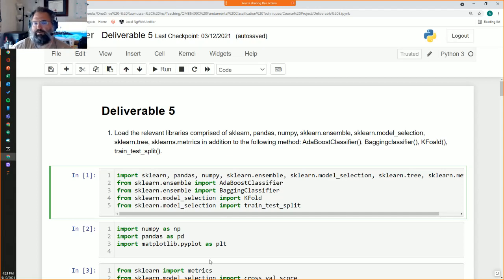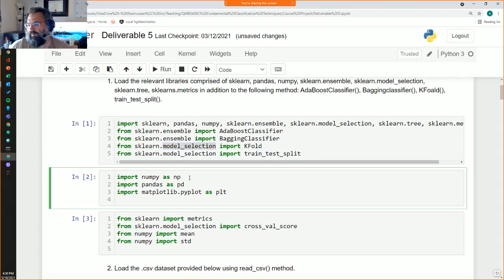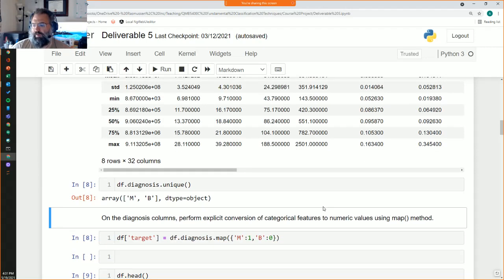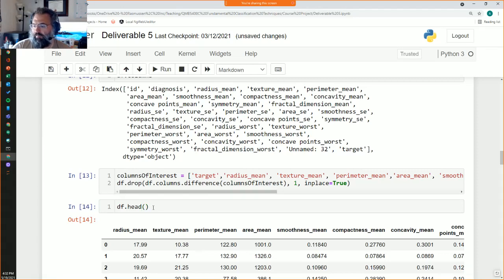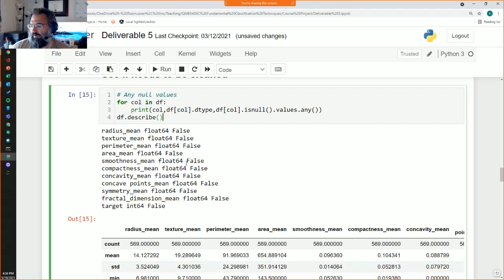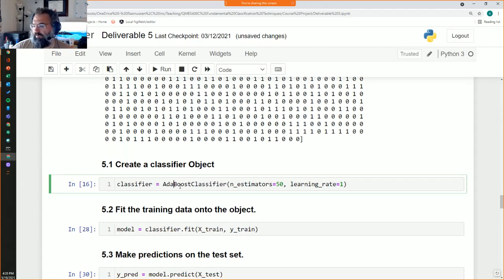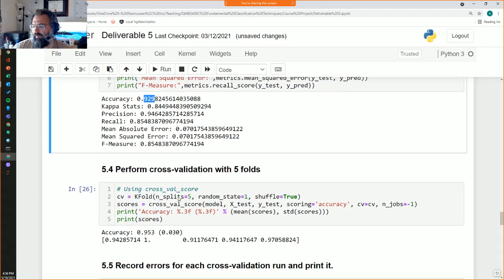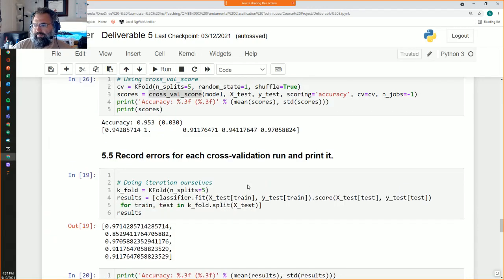Classification Deliverable 5